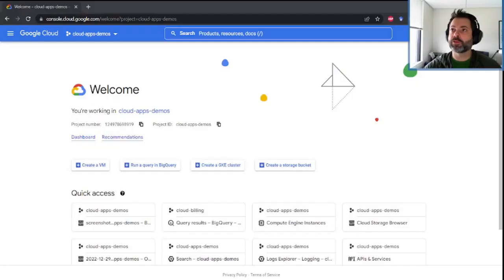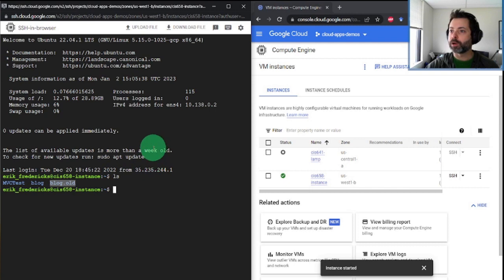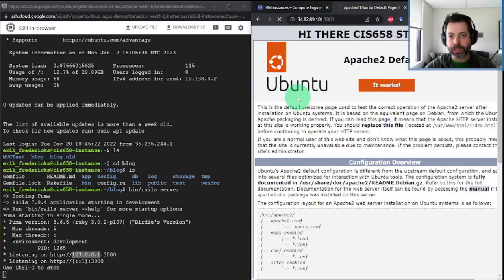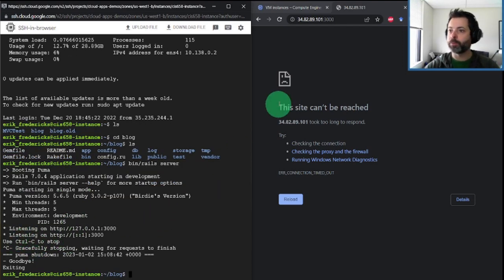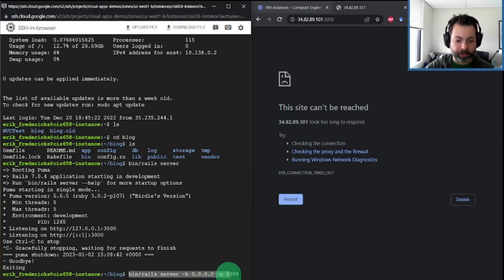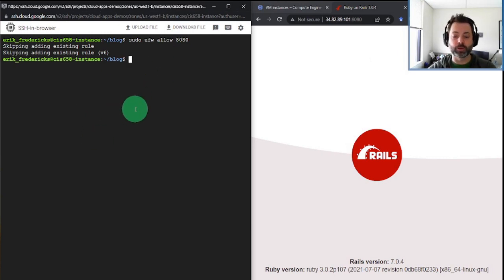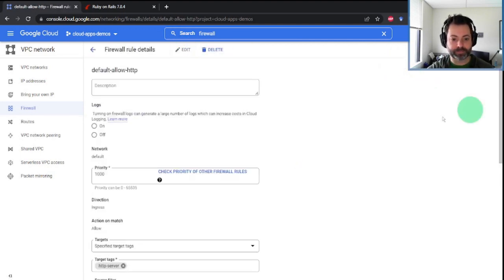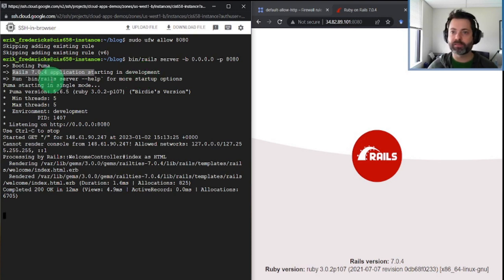CIS658 - Ruby on Rails Startup Helper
Reference video in case if you need help getting Rails applications to be public on Google Cloud.

Covered in this video:
* Running Rails on the correct IP/port: `bin/rails server -b 0.0.0.0 -p 8080`
    * Note: the port doesn't matter as long as you have it open in the local/VPC firewall AND your client knows where to connect!

* Opening firewall ports:
    * In Ubuntu: `sudo ufw allow 8080`
    * In Google VPC:
        * Navigate to VPC firewall, edit default-allow-http, add on `,8080` to the TCP rule..

One thing I forgot to mention, if you want to leave it running and be able to close your SSH session, run it in tmux and detach before closing!